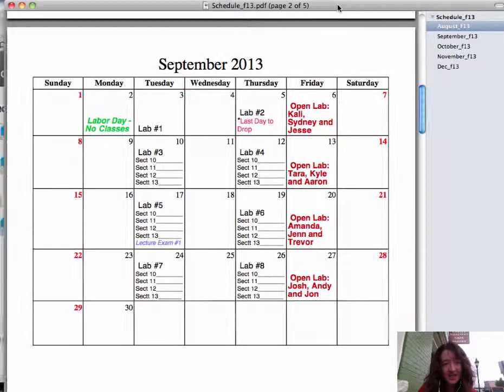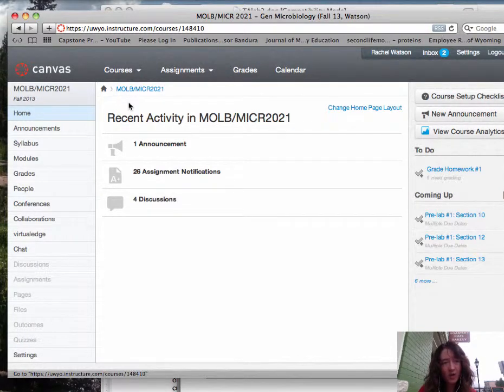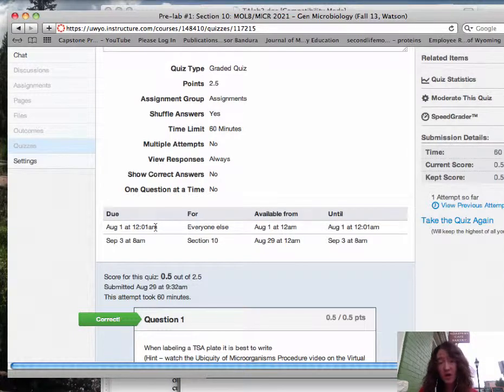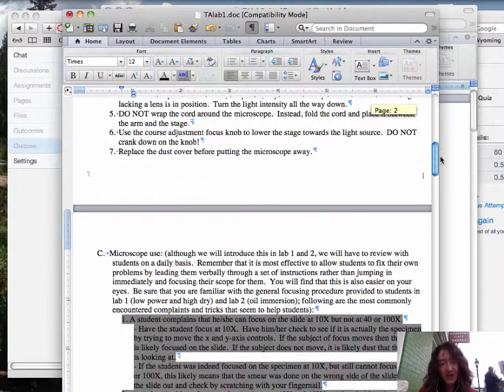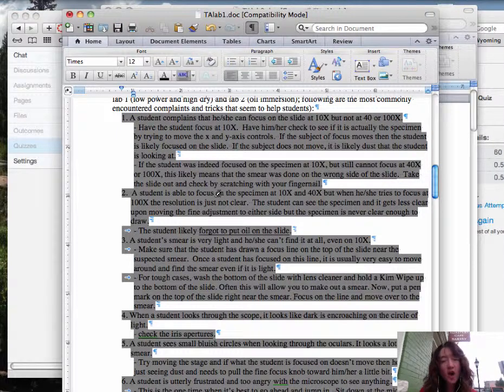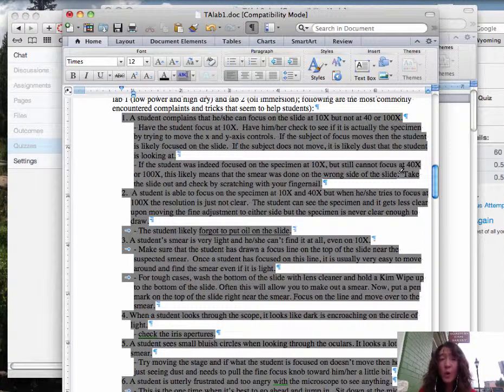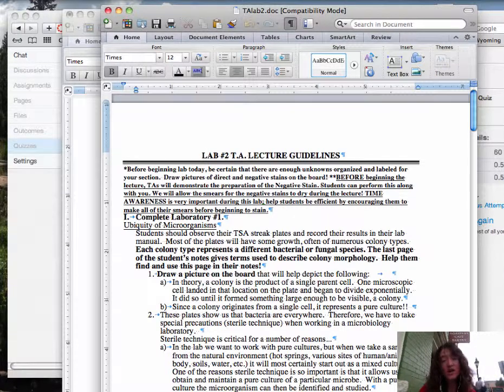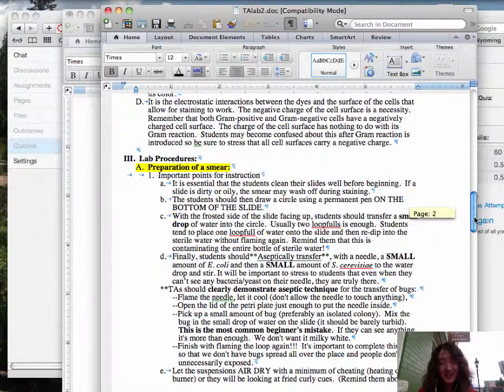Punctibyte Sept1 f13